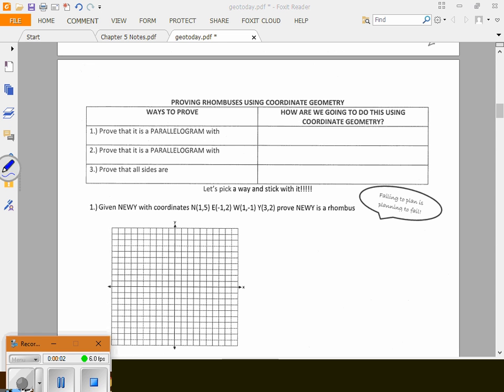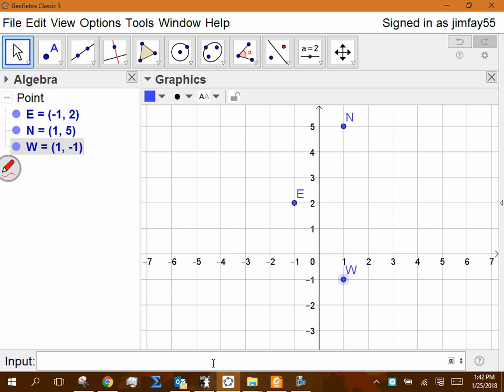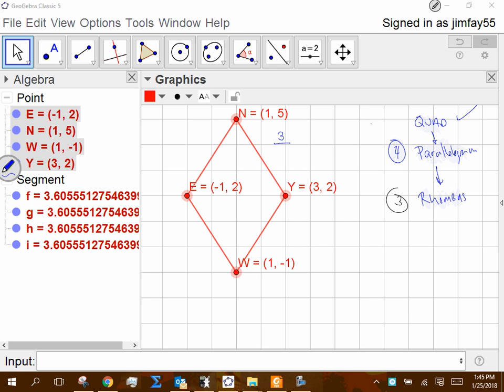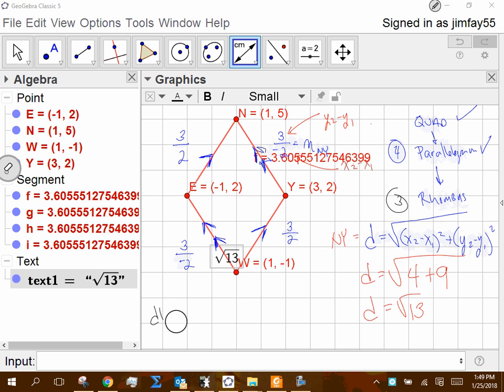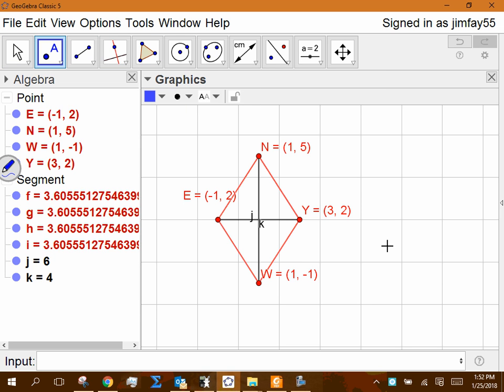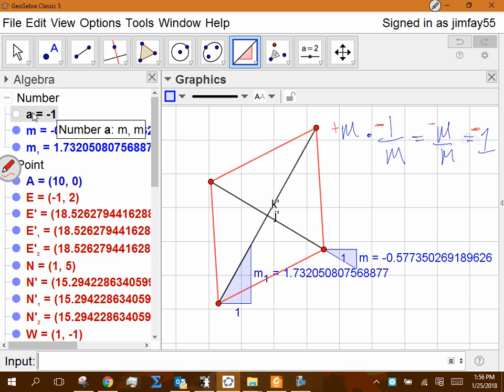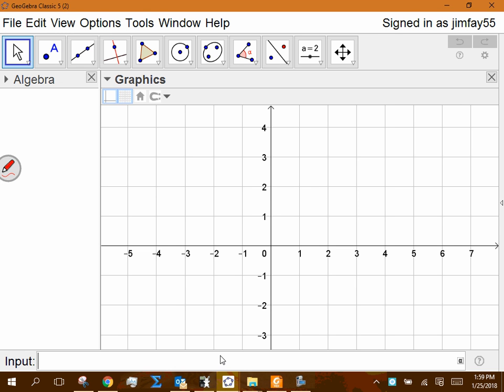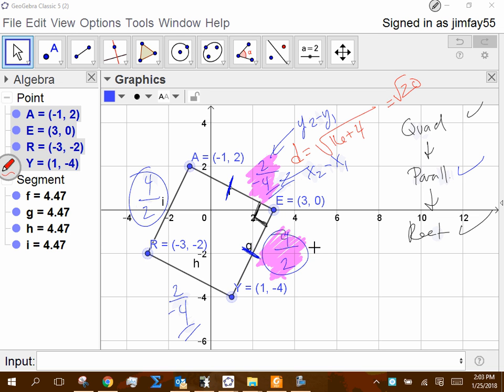coordinate geometry 6 4 day 2